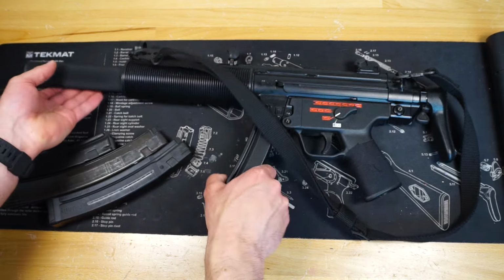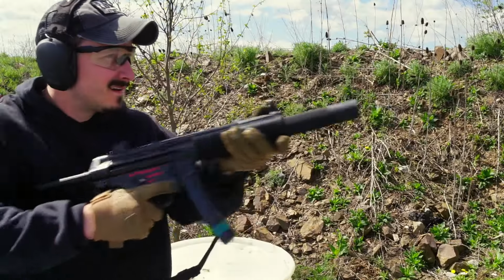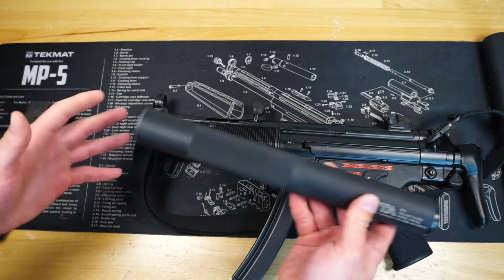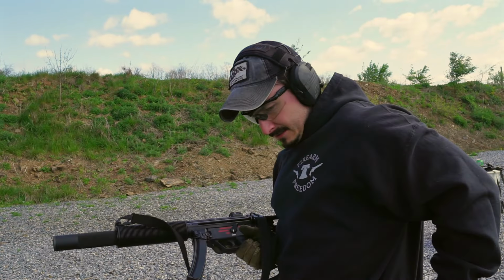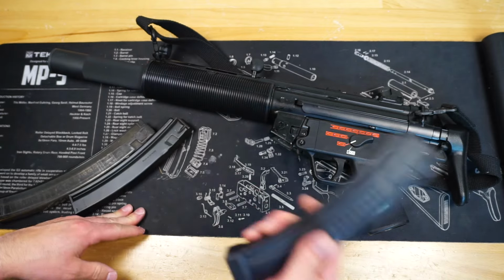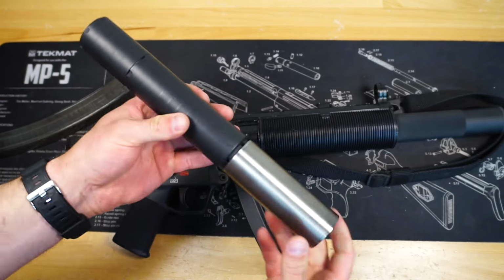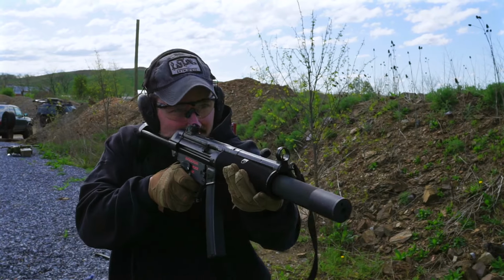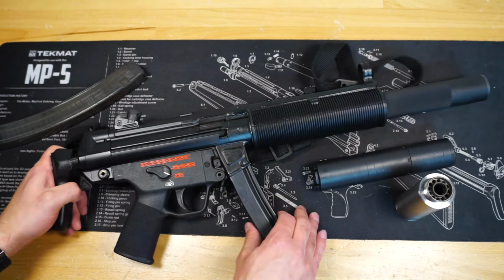Converted AP5 SD!